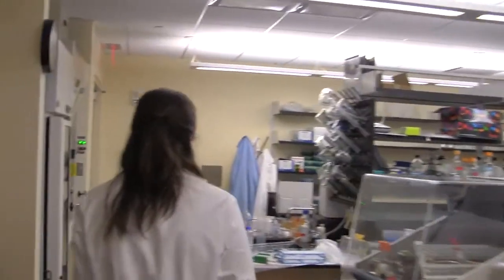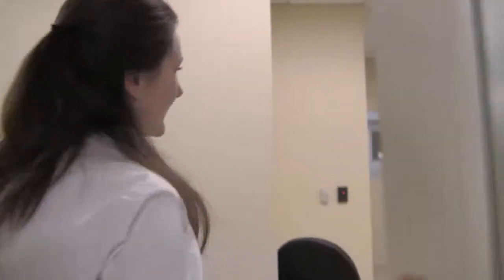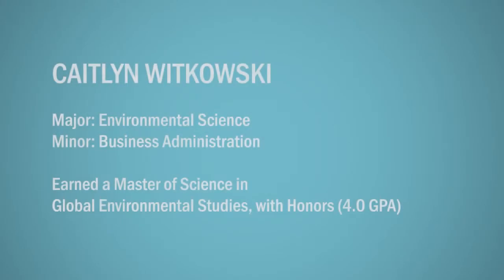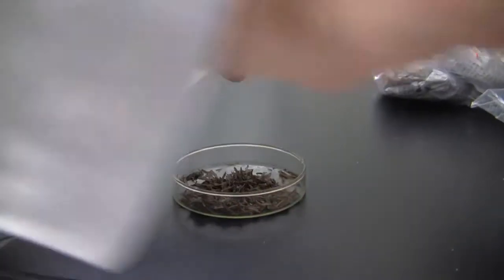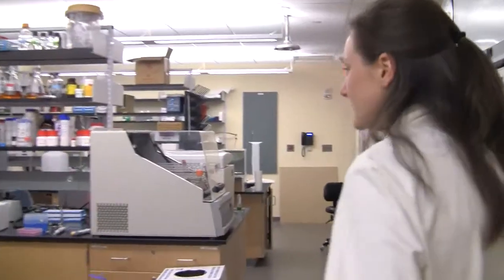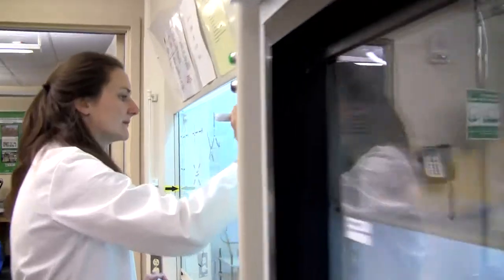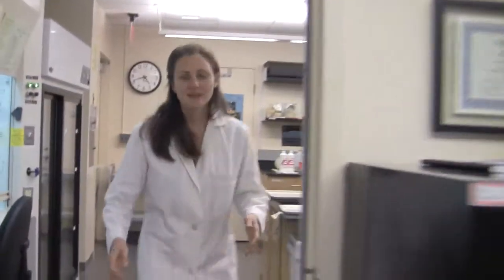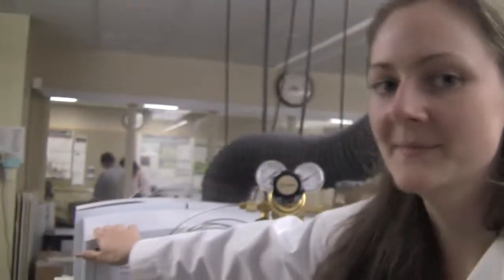Nuturing Passion for Science at Bryant University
A quick tour through the science laboratories led by graduate student Caitlyn Witkowski. Nurturing a passion for science at Bryant University.